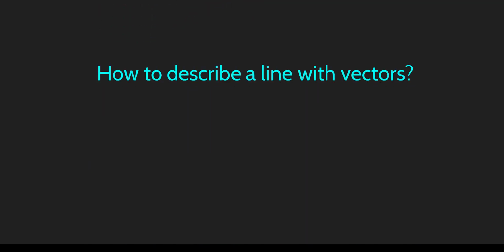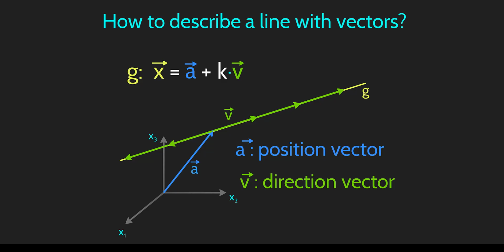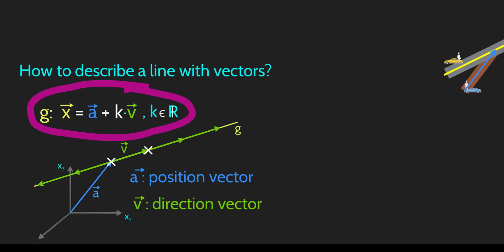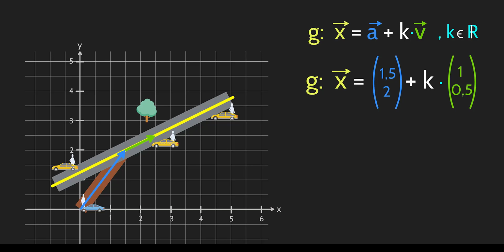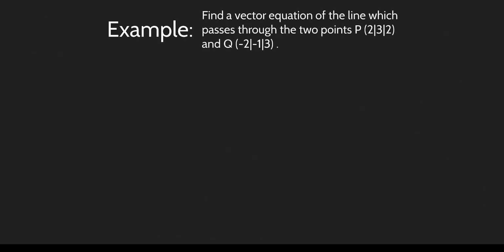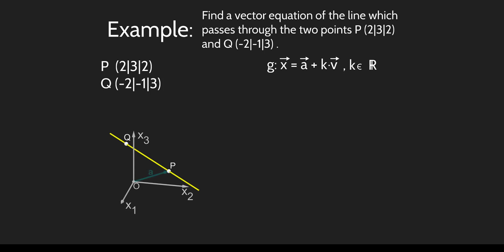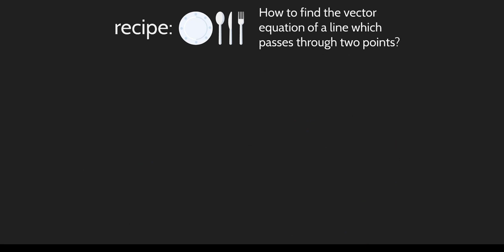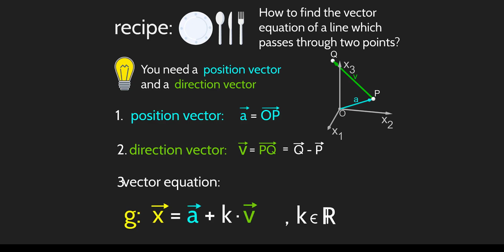The vector equation of a straight line - line through two points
You probably know straight lines in the 2-dimensional coordinate system. But they also exist in 3-dimensional space, i.e. in the coordinate system with 3 axes.

With the help of a story I want to help you understand how to describe a straight line with vectors and how you can set up a vector straight line equation through two given points. This vector straight line equation is called the parametric form or point directional form in mathematics.
The video was created by Franziska Grauvogl, Anna Frey, Gregor Hanke, Thomas Heiland, Christoph Westerhausen, Mathias Böck and Martin Weckerle